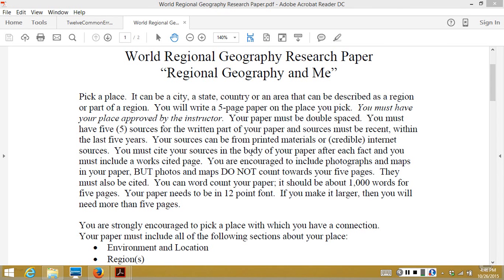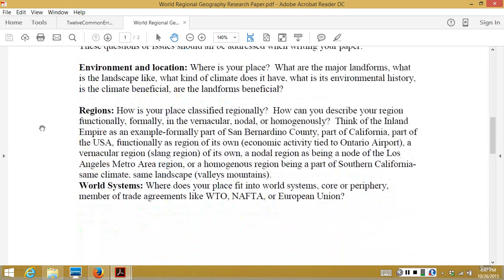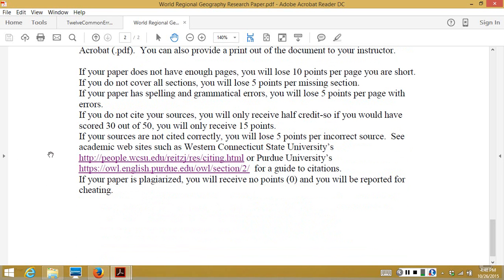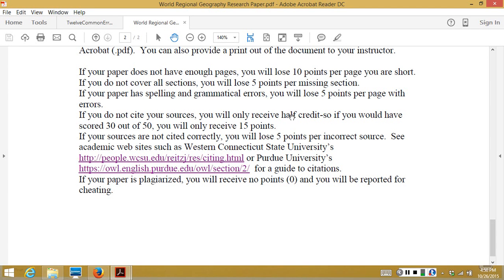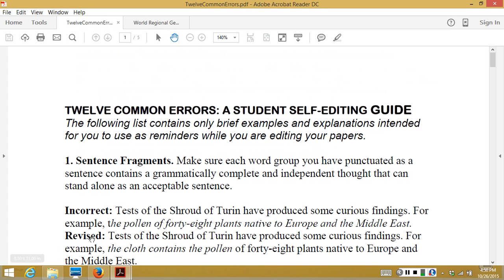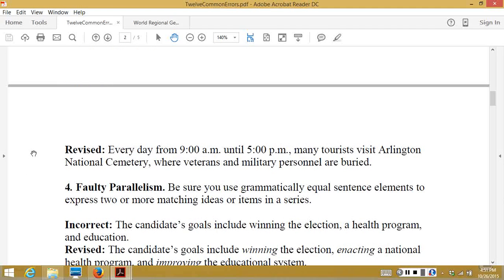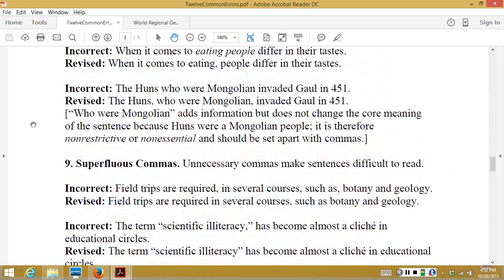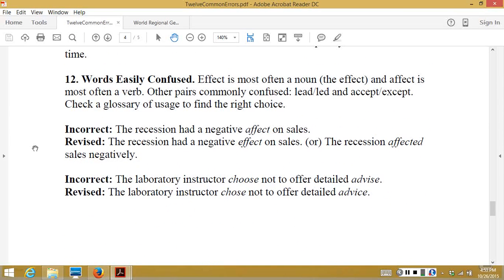Term Paper Assignment Discussion